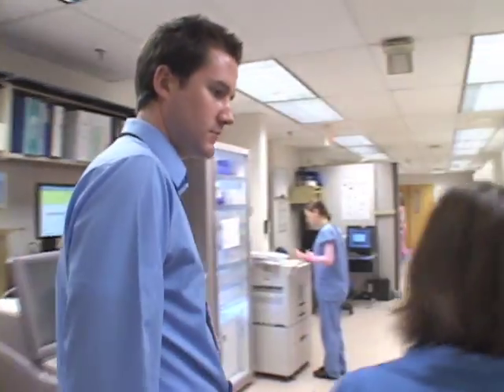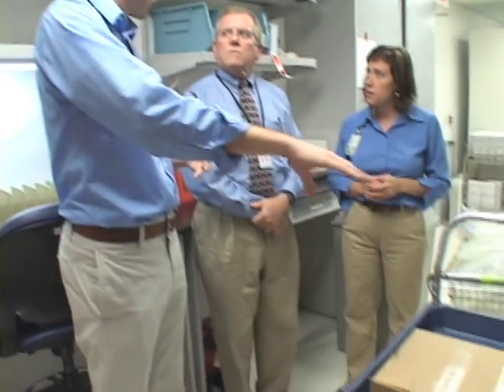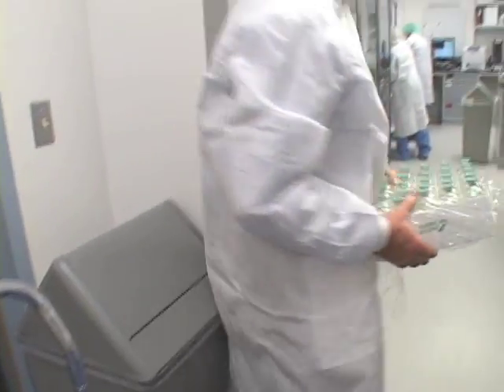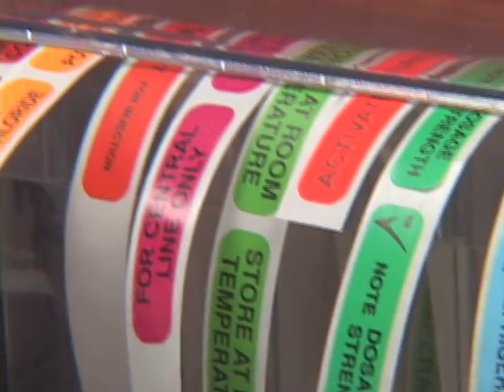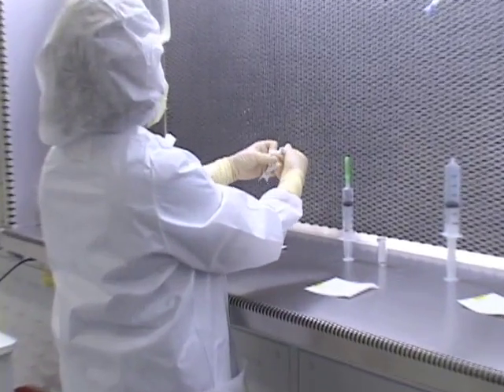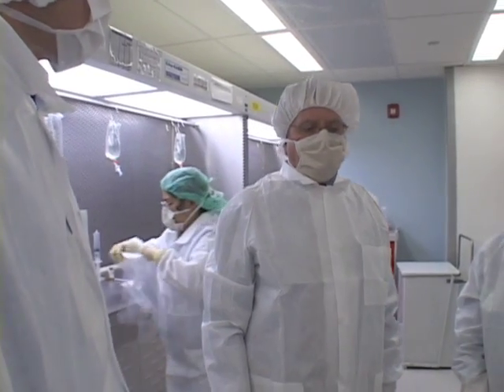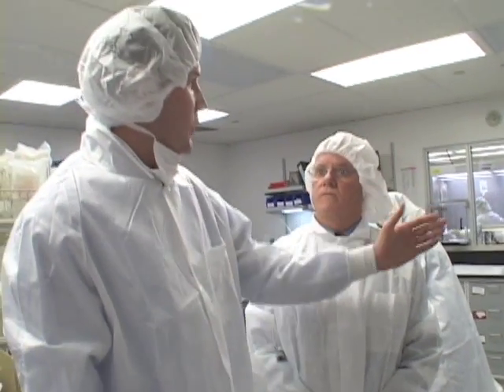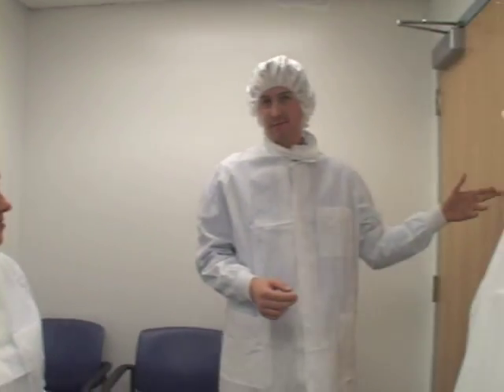Behind the Scenes: Clean Room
Nick and Mary Kay take you behind the scenes to find out how medicine goes from the loading dock to the bed side.